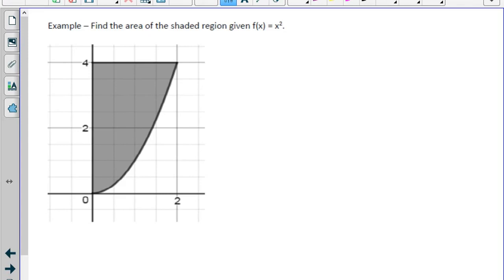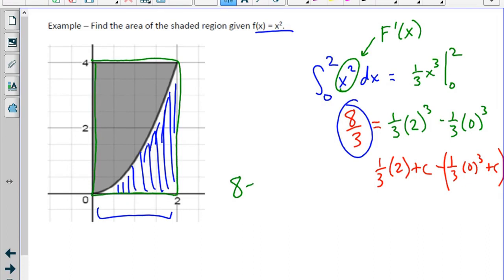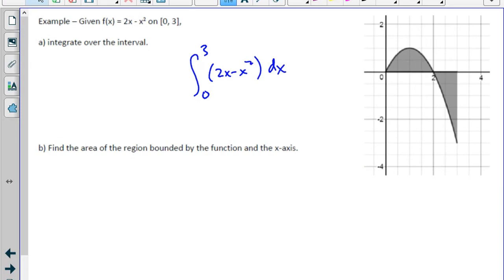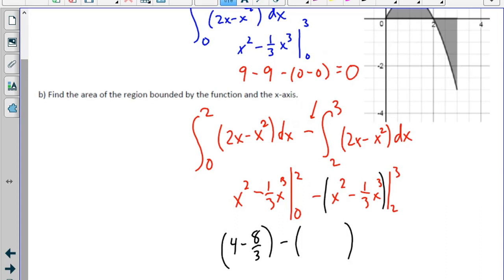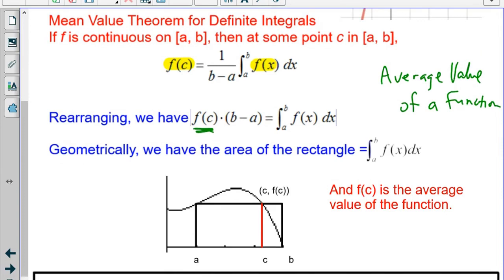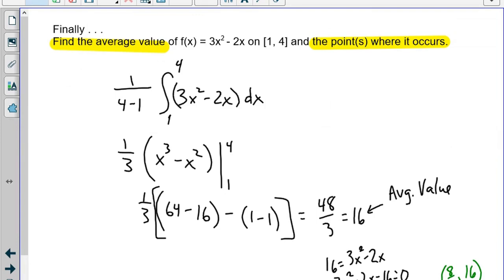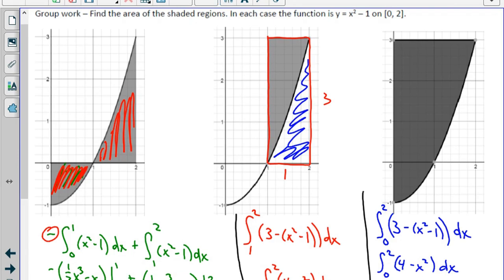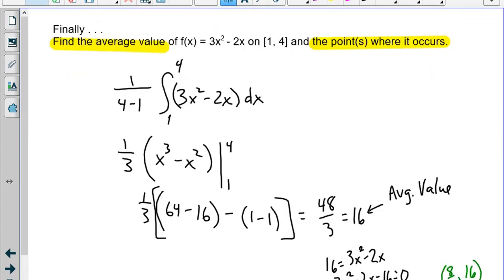Areas and MVT Avg Value for Integrals